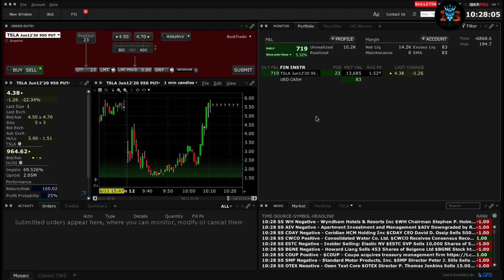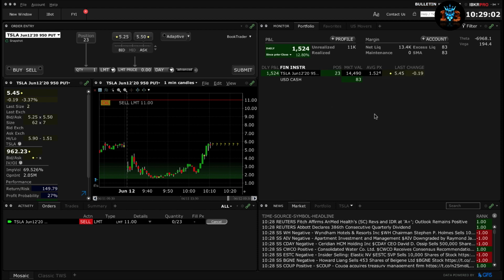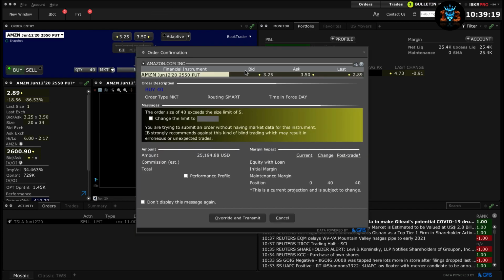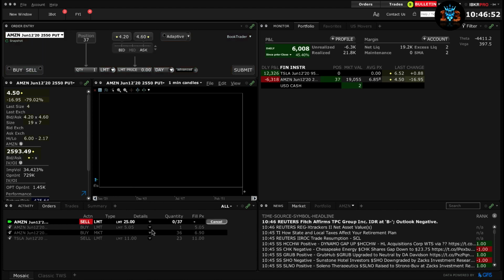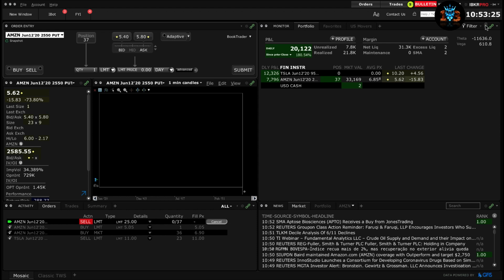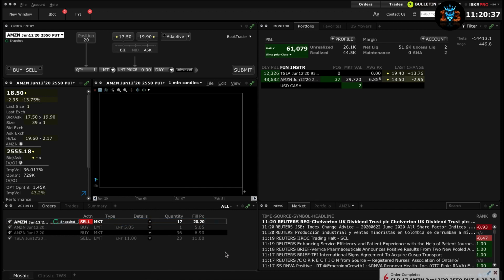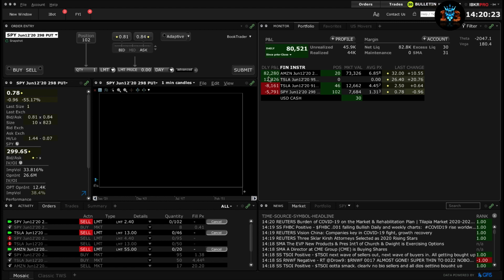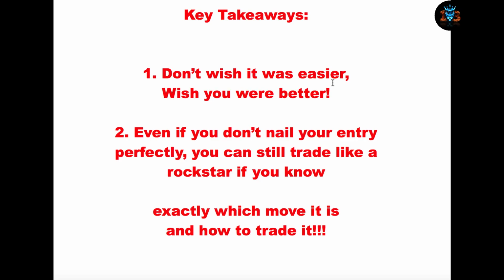DAY TRADING LIVE $3K INTO $95K USING 13 MARKET MOVES FORMULA